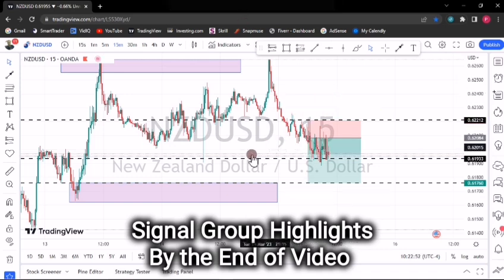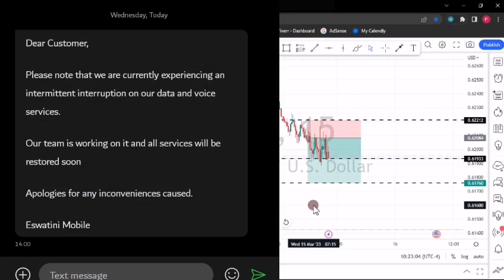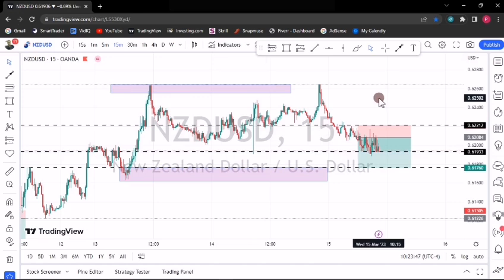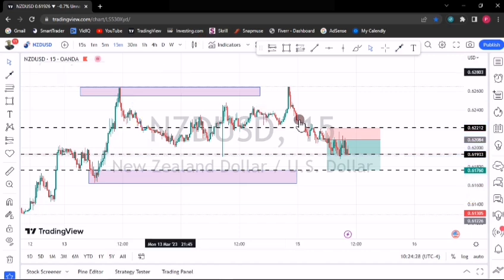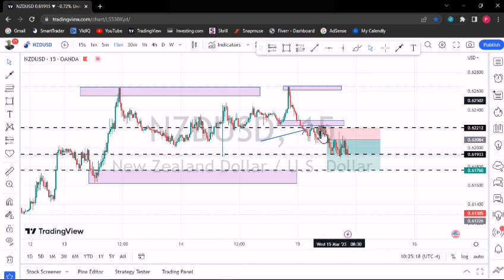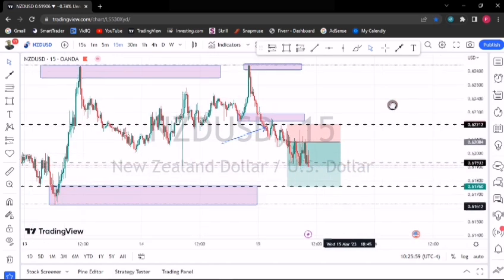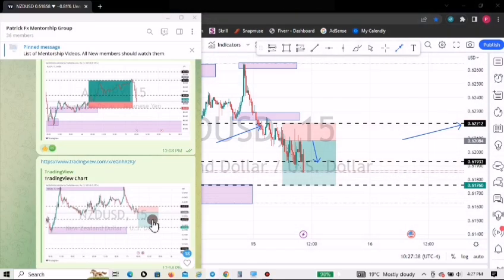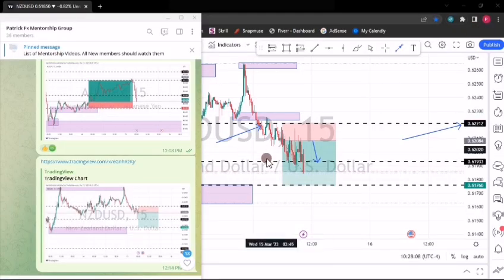Make Your Forex Trading Strategy Very Profitable With These Simple Tricks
2.